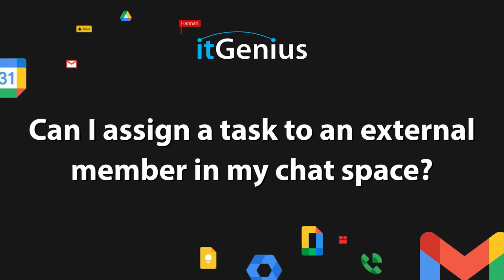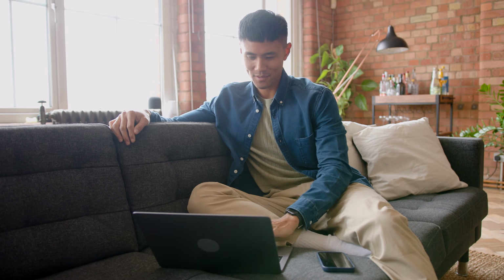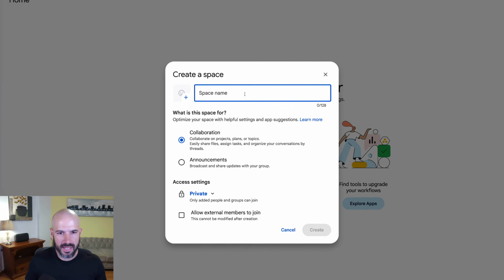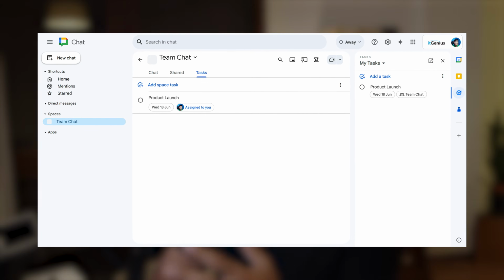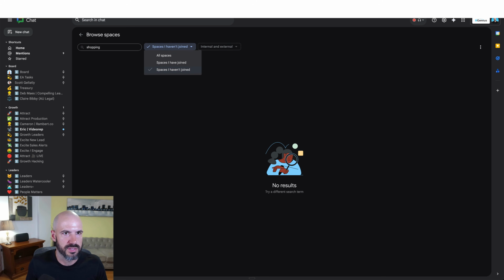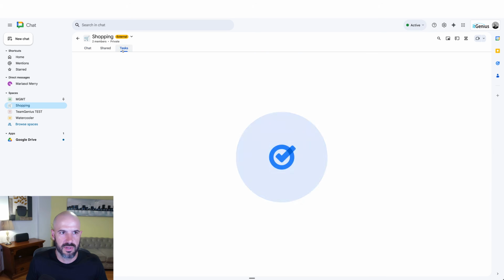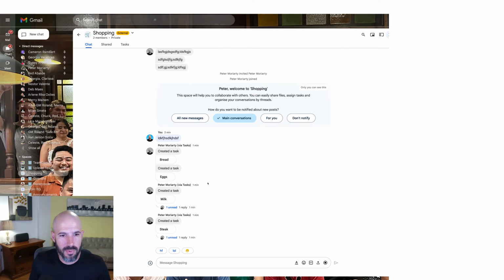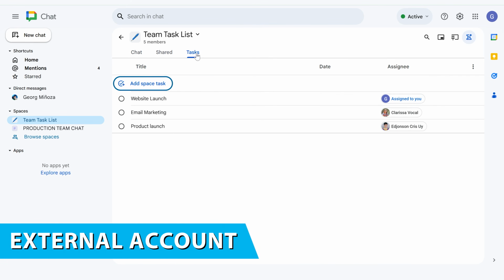How to Share Google Tasks with External Users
How to Share Google Tasks with External Members via Google Chat Spaces

In this video, discover how to share Google Tasks with external members using Google Chat Spaces. Learn about the integration of Google Tasks with various platforms, existing limitations, and a workaround to collaborate on tasks with people outside your business. Follow step-by-step instructions to set up a shared space in Google Chat, invite external members, and create and assign tasks. The video also addresses some bugs and provides tips for using the tasks feature effectively.

00:00 Introduction to Assigning Tasks in Google Chat
00:06 Google Tasks Overview
00:32 Challenges with External Collaboration
01:32 Workaround for Sharing Tasks Externally
02:02 Creating a Shared Space in Google Chat
03:55 Adding Members to the Shared Space
05:05 Assigning and Managing Tasks
06:44 Troubleshooting and Mobile Access
08:11 Conclusion and Further Resources